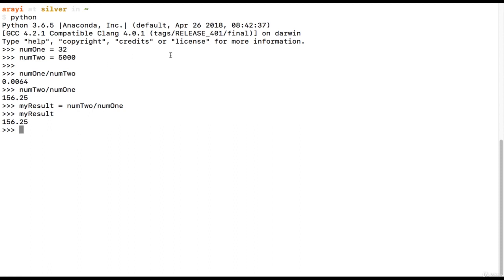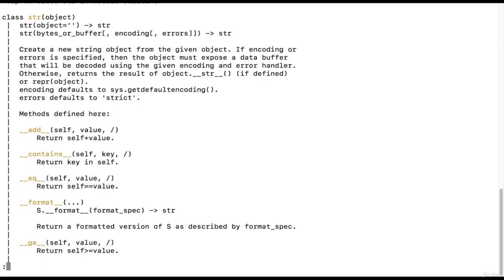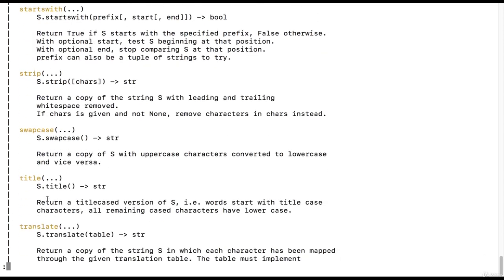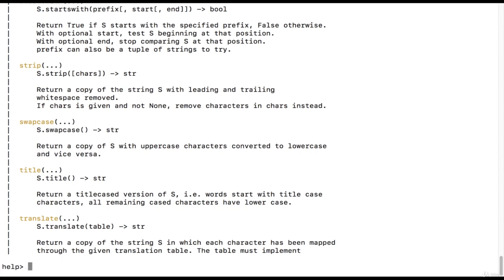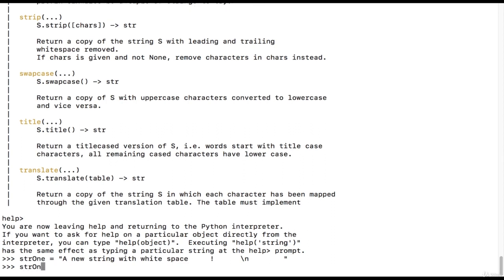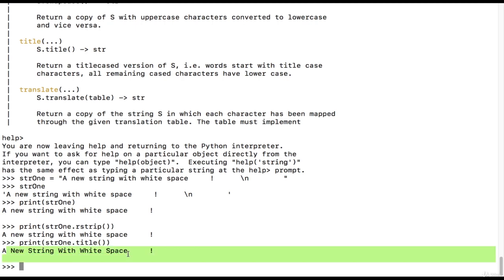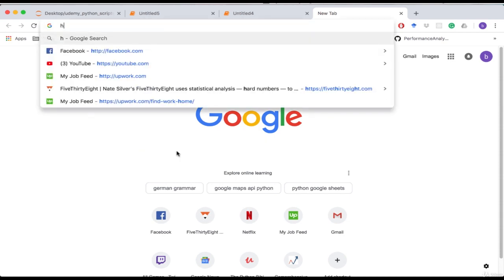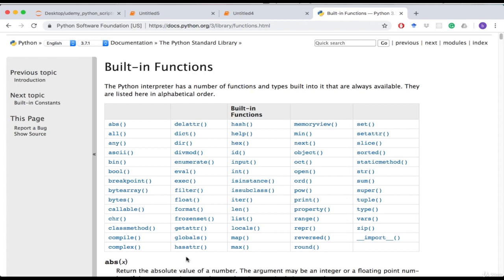Python + Data Science : Practical Guide (7 Answer)